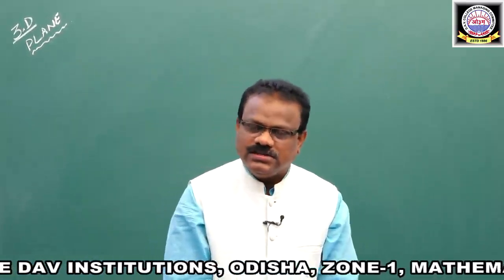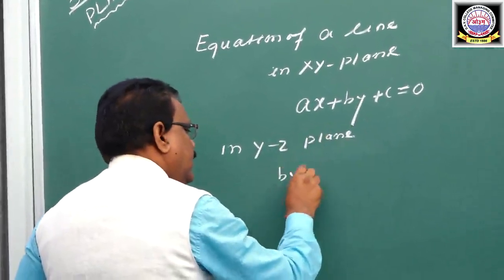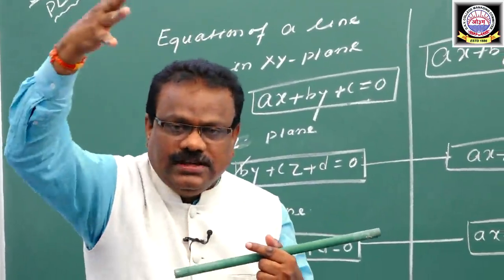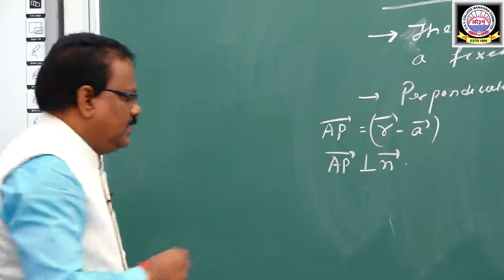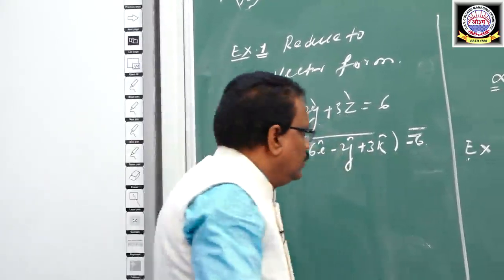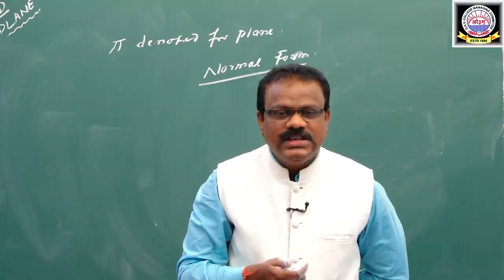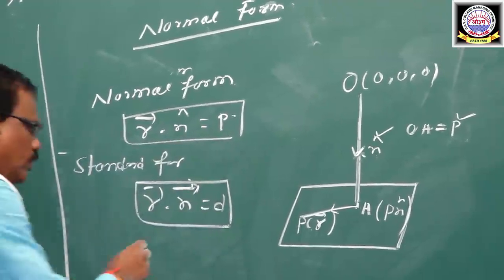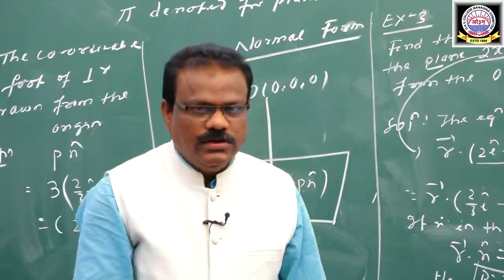PLANE by Niranjan Swain , LR DAV Public school , CTC, Odisha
Niranjan Swain , LR DAV Public school , CTC, Odisha